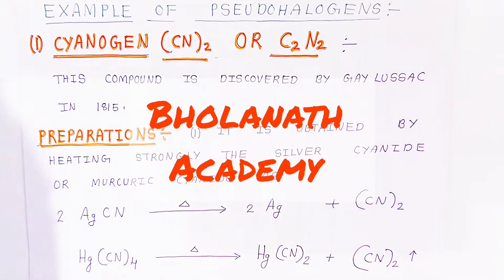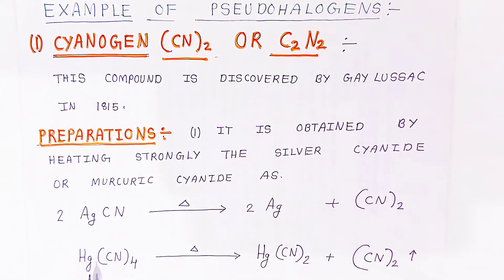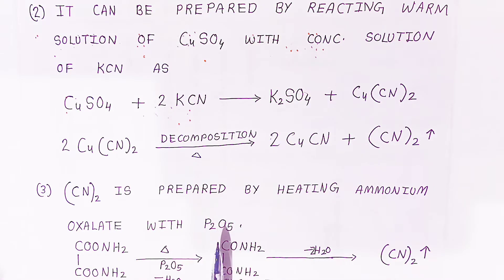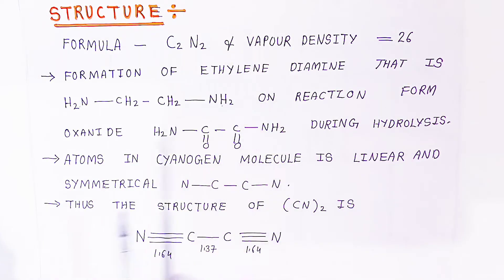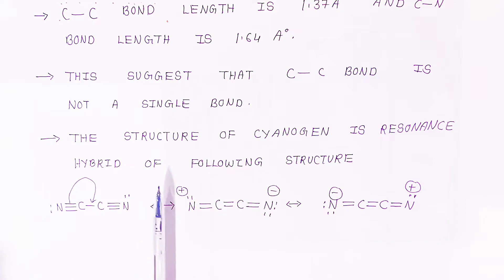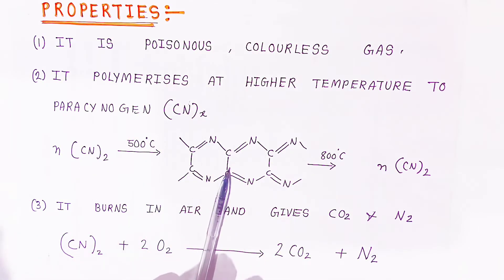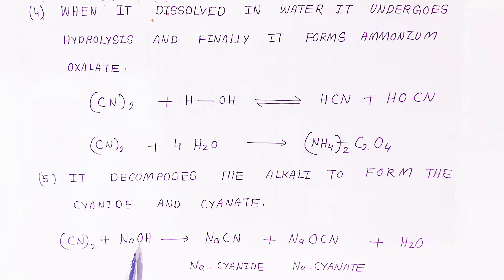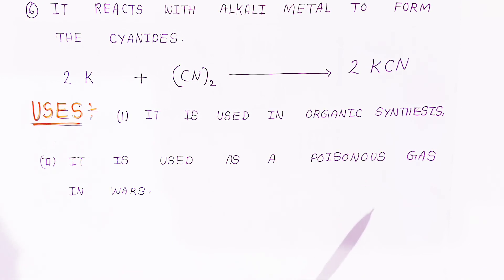Cyanogen (c2n2) Preparation, Structure, Properties and uses | Pseudohalogen example 1 | simplified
Pseudohalogens
Example 1

Cyanogen CN2 or C2N2

Preparation
Structure
Properties
Uses

of cyanogen

What is cyanogen used for?
What does cyanogen smell like?
Who discovered cyanogen theory?
How is cyanogen formed?
What is the structure of cyanogen?
What is cyanogen bromide used for?
What is cyanogen theory?
pseudohalogens bsc 1st year
pseudohalogens msc
pseudohalogens PhD
pseudohalogens examples
pseudohalogens  cyanogen
Which of the following is a pseudo halogen?
What are Pseudohalides and pseudohalogens give example of each of them?
Is CN a Pseudohalide?
What are pseudohalogens properties?
Why Cyanogen is a pseudo halogen?
What is not a pseudo halogen?
What do you mean by pseudohalogens?
What are pseudohalogens why they are called so?
What are the examples of Pseudohalides?
chemical properties of Pseudohalogens
pseudohalogens notes